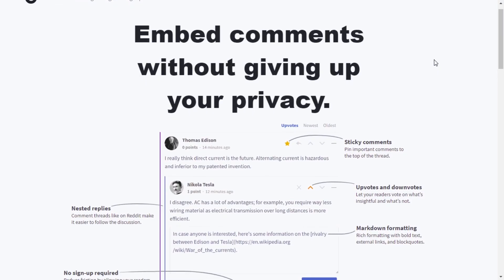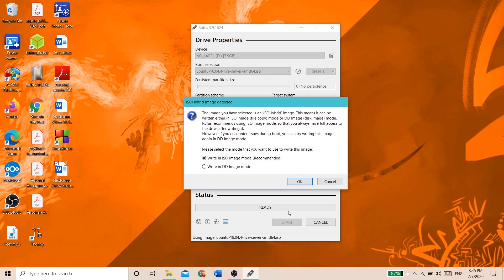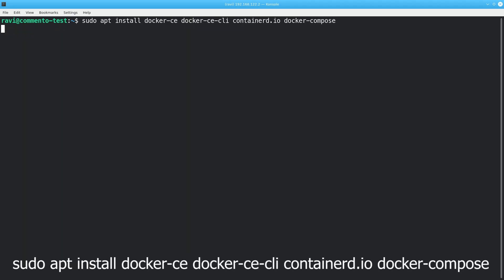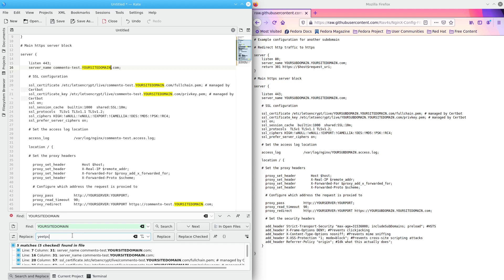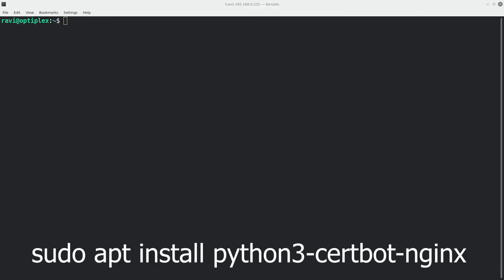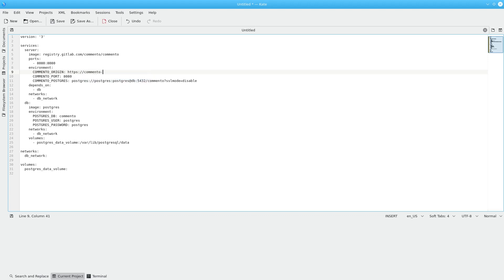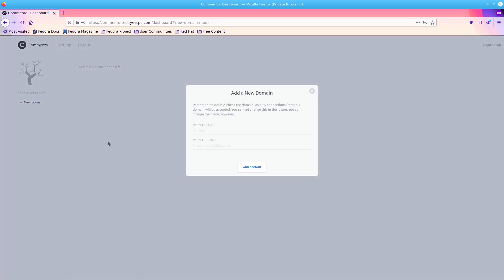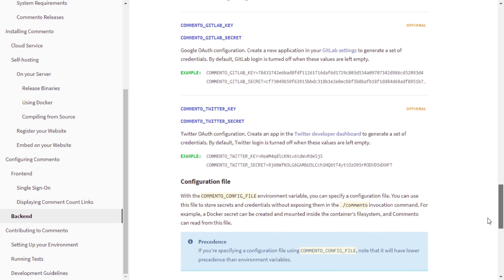Remove Disqus from your Website | Commento Installation using Docker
Watch this video to learn the drawbacks to using Disqus on your blog, along with a guide to set up Commento, a self-hosted commenting solution.

LBRY: bU7mCjdUzd7c92xSMaQo6n9vraq9tDrTKW

Timestamps:

00:00 Intro
00:14 Why is Disqus bad
01:22 What is Commento
02:42 Prerequisites
03:10 Installing Docker
04:11 Adding a CNAME Record
04:47 Commento Installation
04:50 Reverse Proxy Configuration
06:17 SSL Certificates
07:06 Editing docker-compose.yml
07:46 Starting the containers
08:06 Commento Dashboard
08:50 Embedding Commento
09:12 Adding Comments
09:30 More Dashboard Settings
09:45 Advanced Backend Configuration
09:56 End